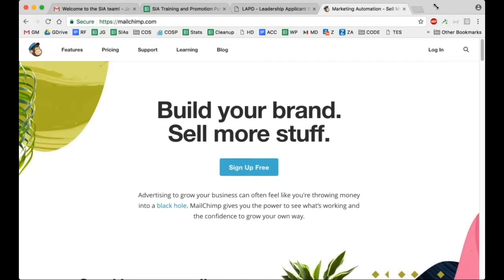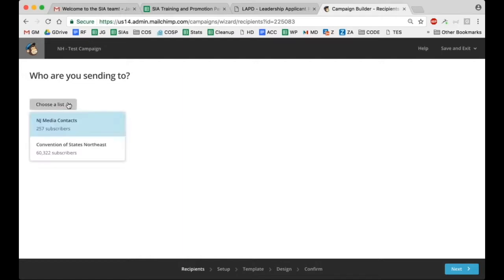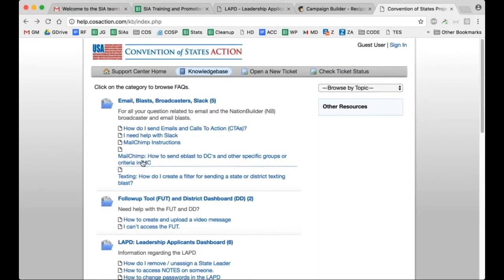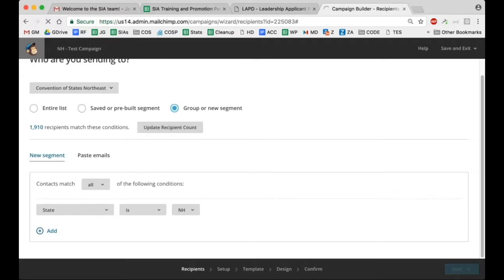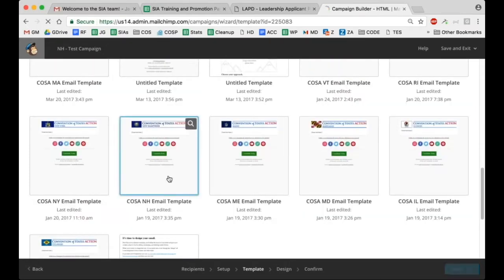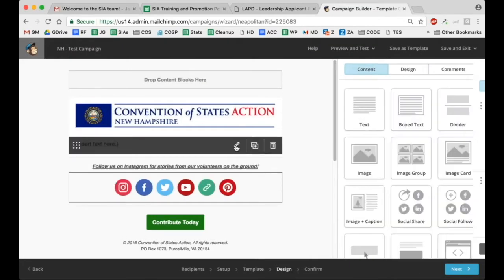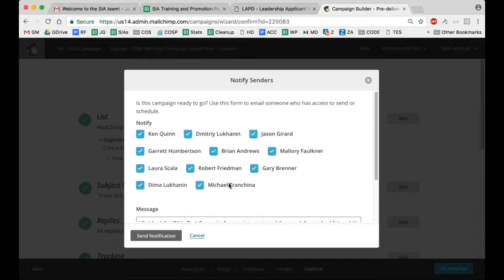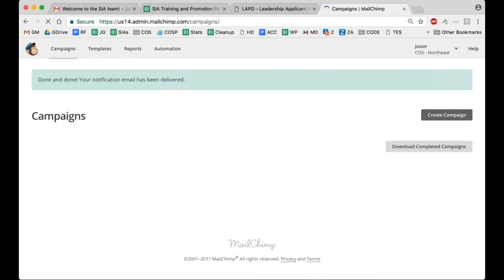MailChimp Training for State Leaders